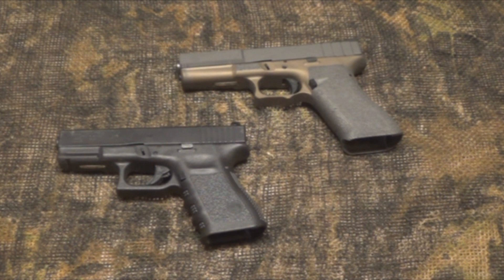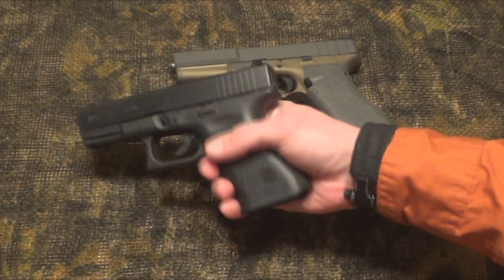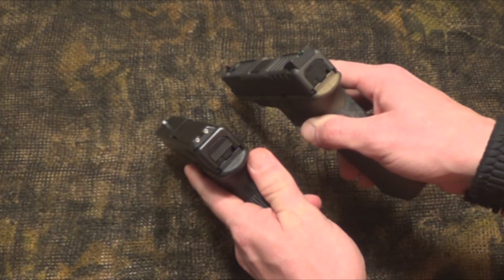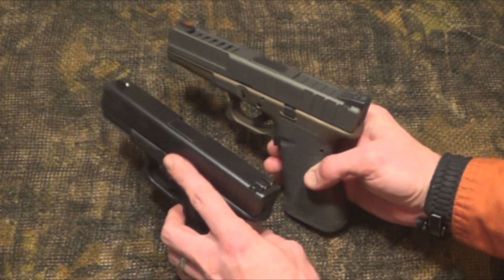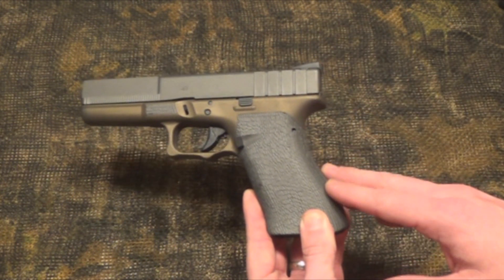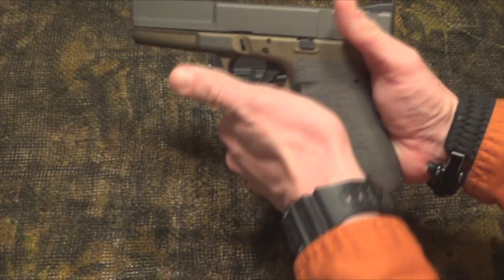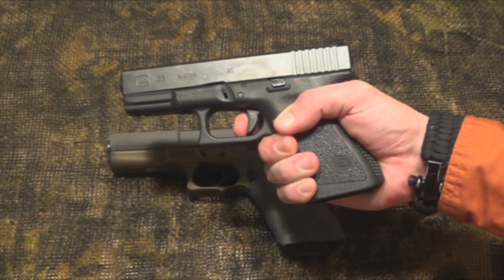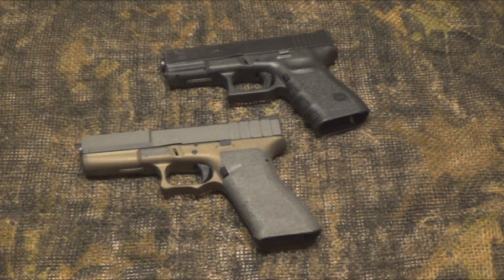CAROLINA CARRY GLOCK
PACKAGE FEATURES:
CAROLINA CARRY SLIDE CUTS
CERAKOTE FINISH SLIDE & FRAME
TREEBARK STIPPLED, GRIP, INDEX PADS & FRONT OF TRIGGERGUARD
SINGLE OR DOUBLE UNDERCUT TRIGGERGUARD
CARRY TRIGGER JOB
BLACK SERRATED OR FIBER OPTIC FRONT AND FIXED REAR SIGHT
STAINLESS STEEL GUIDEROD WITH CUSTOM TUNED RECOIL SPRING (not available on sub-compact models)